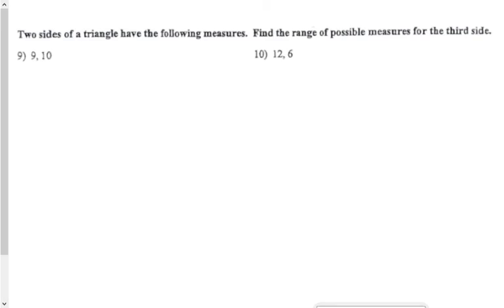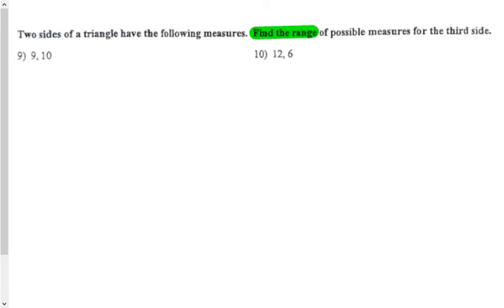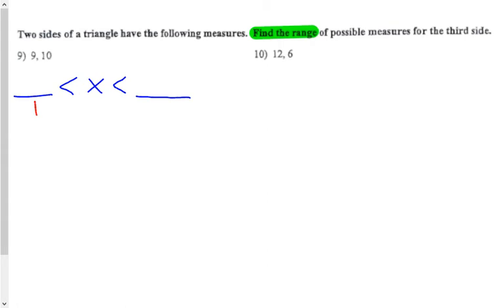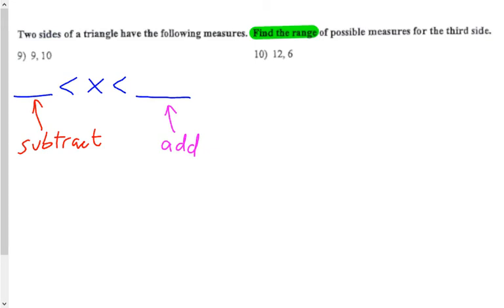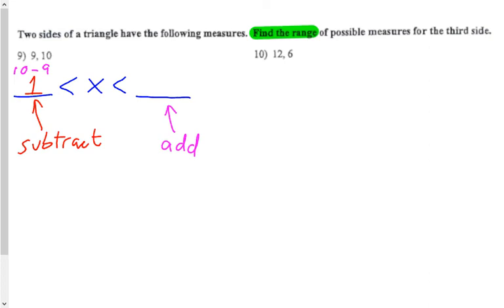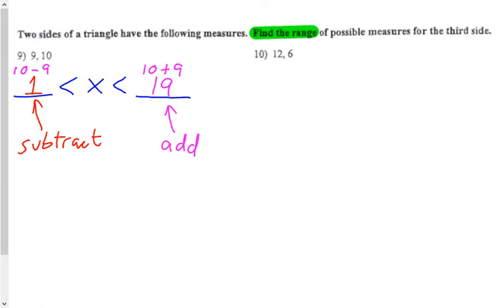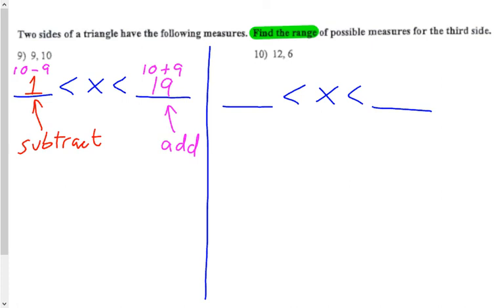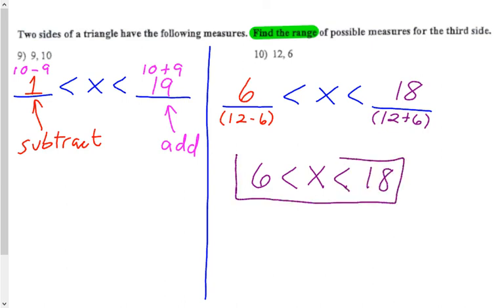Find range of values for third side of a triangle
Given 2 sides of a triangle, find the range of possible values for the third side.